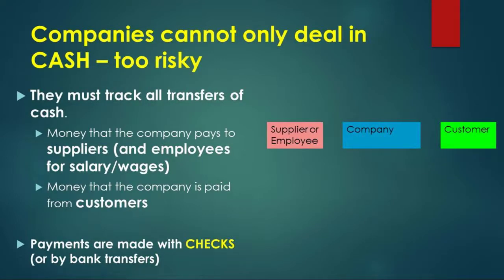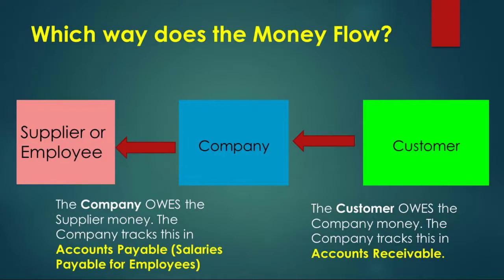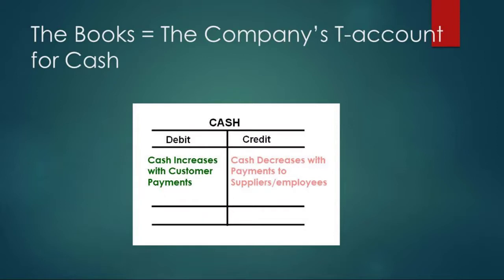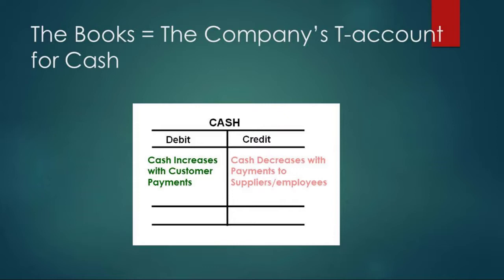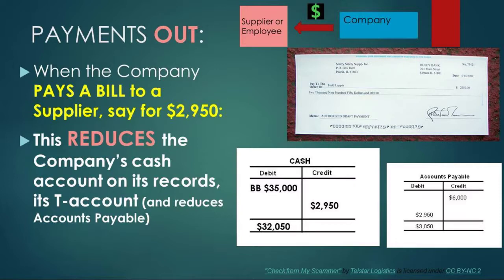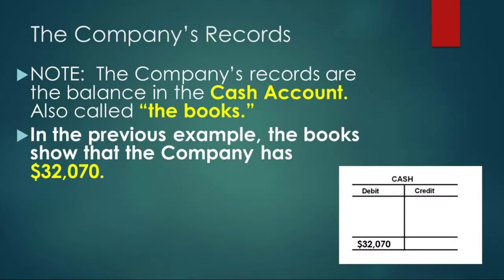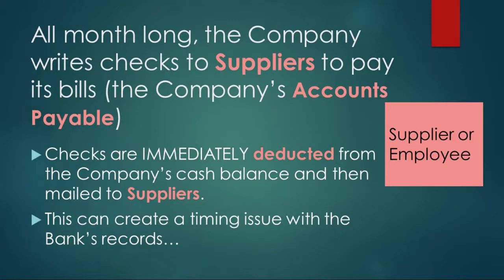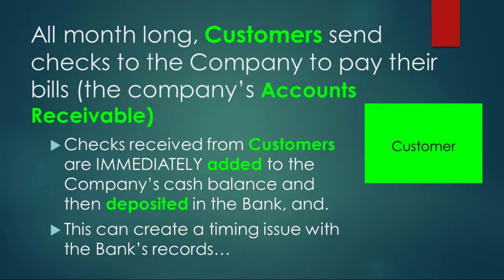7 Acct 201 Bank Recon Pt 1